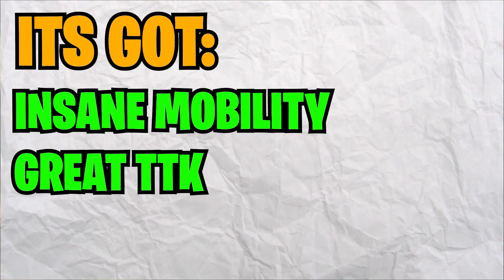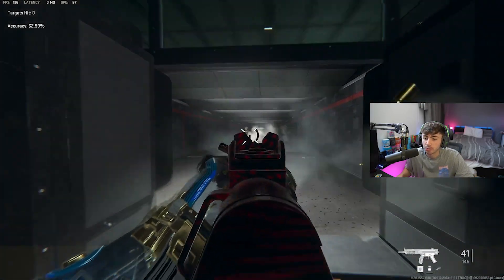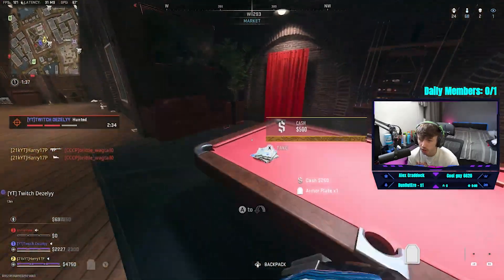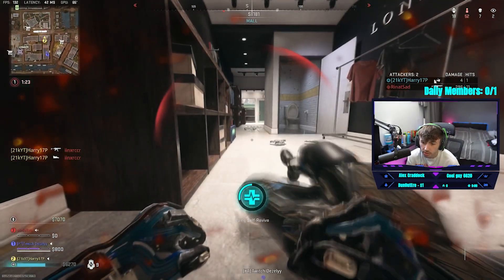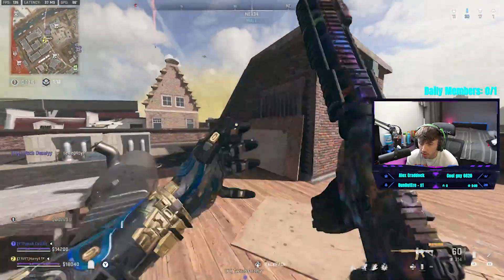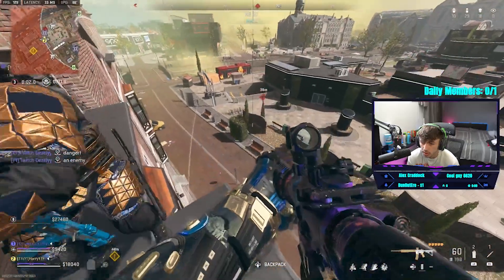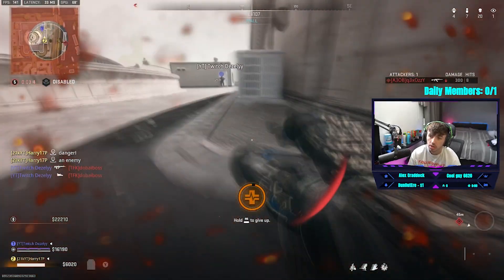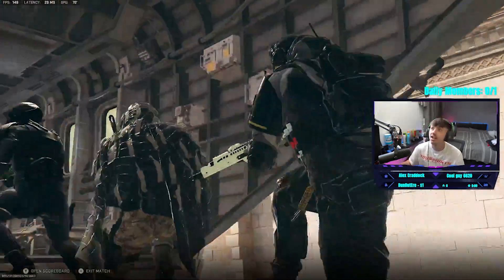This MP5 CLASS SETUP is BROKEN in WARZONE 2!😱 Best MP5 Class Setup Warzone 2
In this video we take a look at the best MP5 class setup in warzone 2! This is the max mobility MP5 class setup for warzone 2!